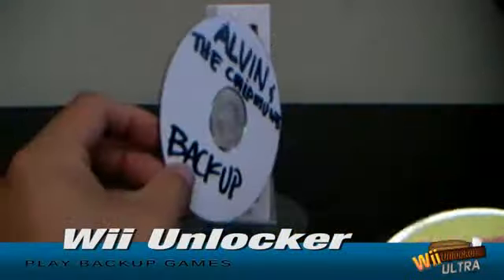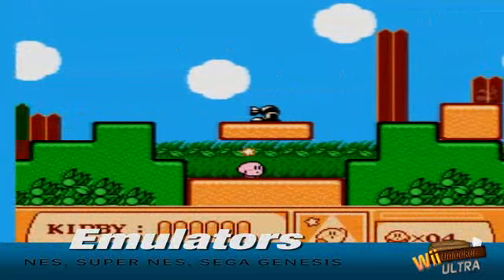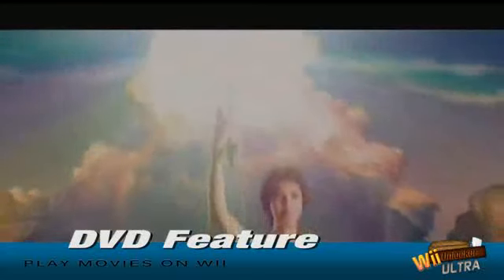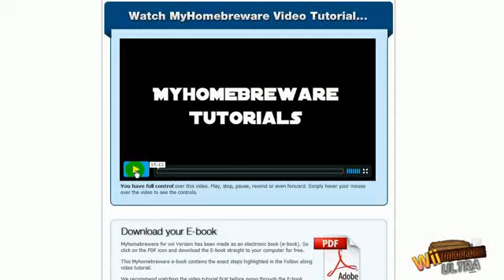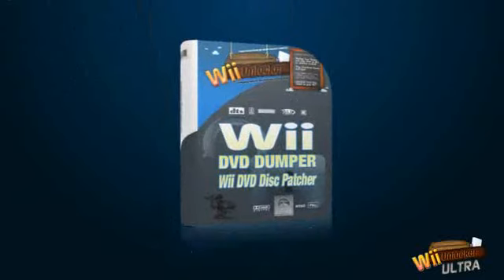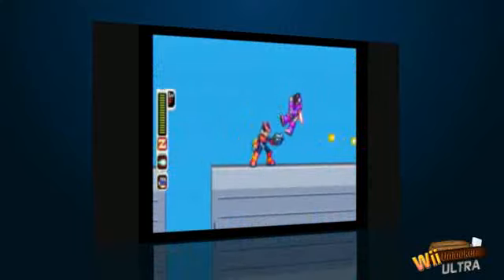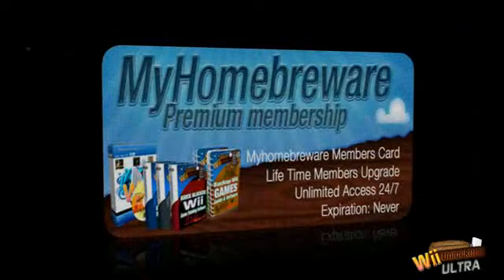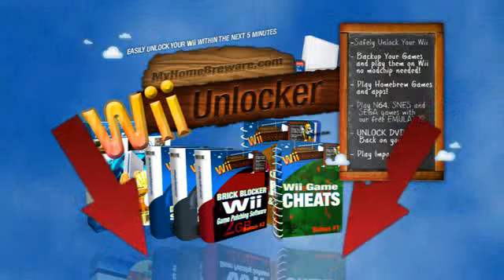Unlock Your Wii - No Wii Modchip Needed!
Unlock your Wii and play backed up copies of your Wii Games or watch DVDs on your wii without using a modchip.